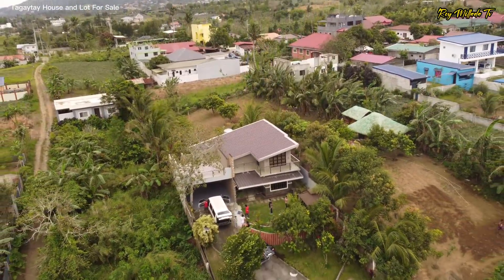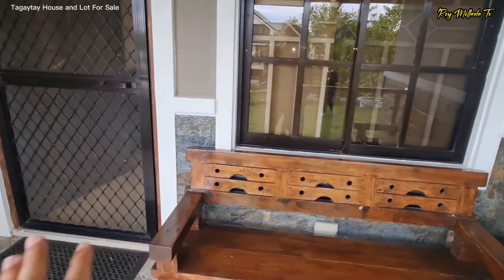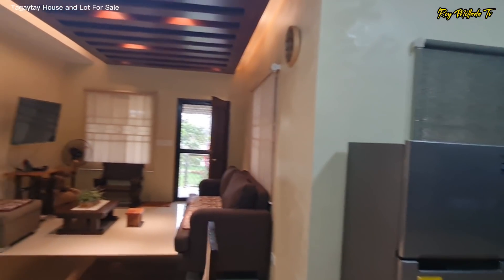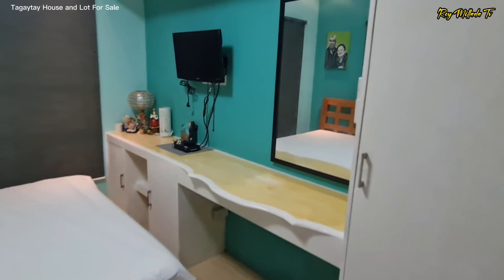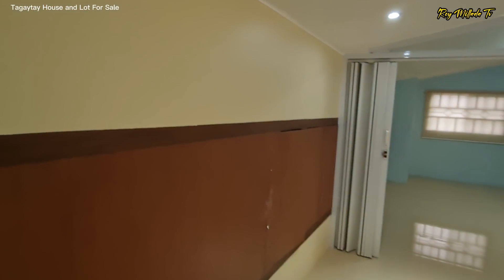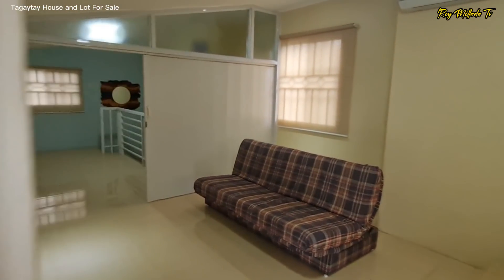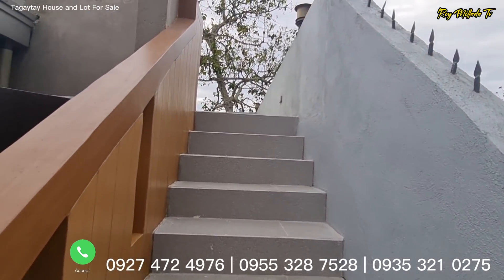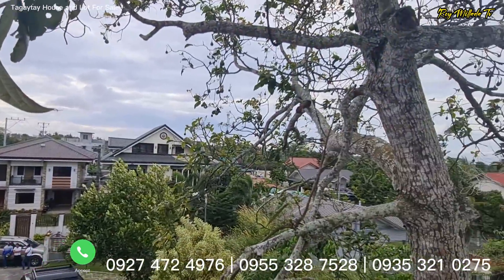House Tour 711 Tagaytay House For Sale Uphill with Breathtaking View of the City and Moutains BTS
Barangay Tolentino West
Tagaytay City
2 Storey House Asian Inspired
CGT Inclusion
500 sqm
TCT
3Br
2Cr
Balcony Space
2 Car Carport Covered

Selling Price: 17M Pesos

Call Today!